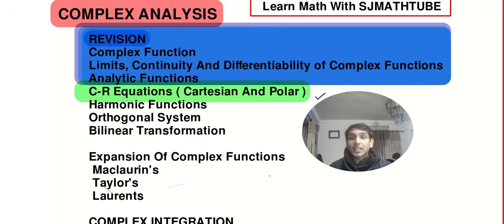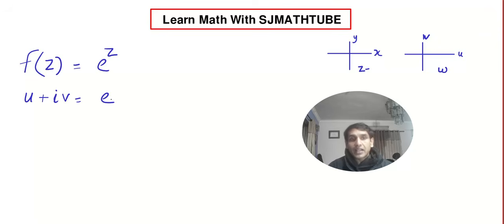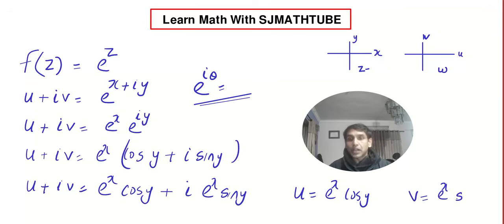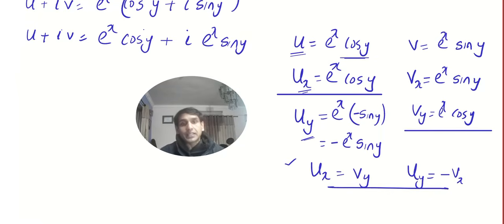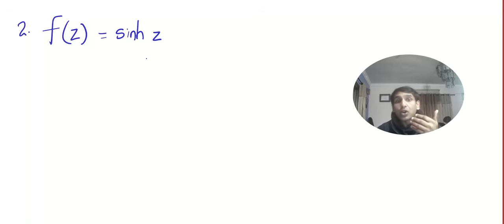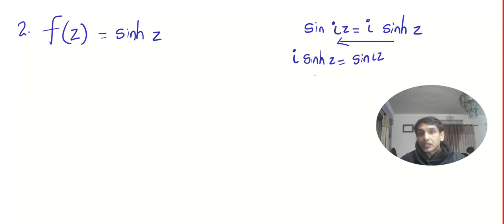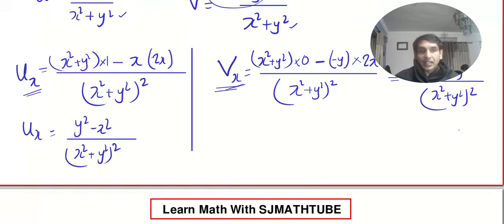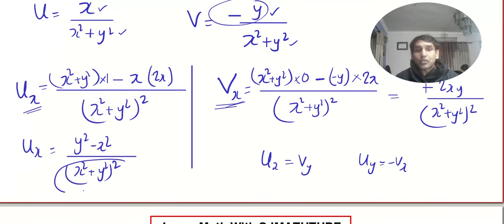Problem Solving Using CR Equation _ Cartesian Form _More Problems (Complex Analysis 6)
Proving Sinh x is anayltic
Proving e^z is analytic
Proving 1/z is analytic